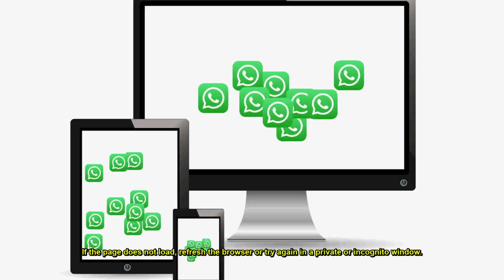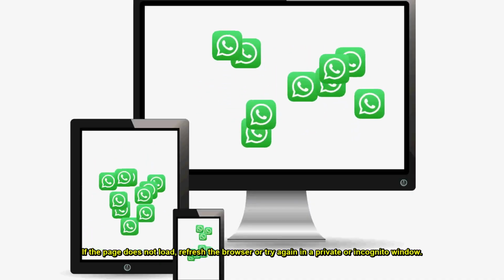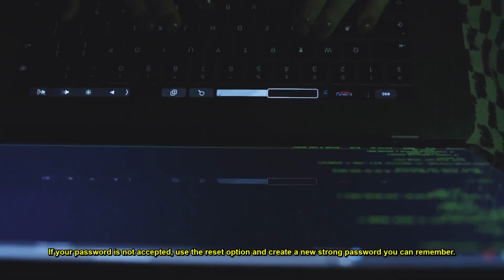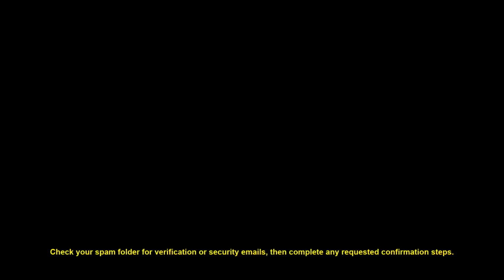How to subscribe to DaVinci Resolve for Dolby Vision Workflow - Detailed Guide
Whether you’re a beginner or a seasoned pro, this tutorial will help you navigate the features and enhance your creative projects.